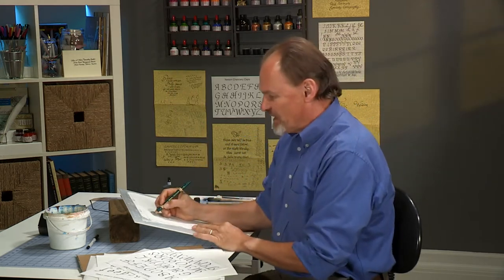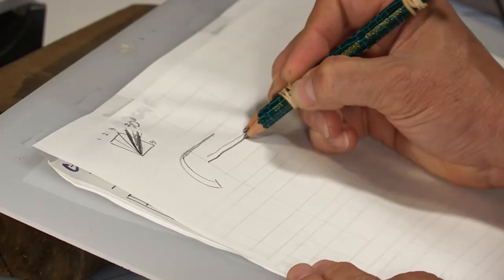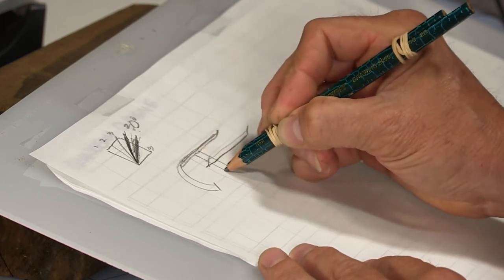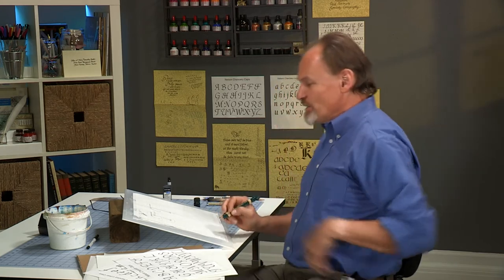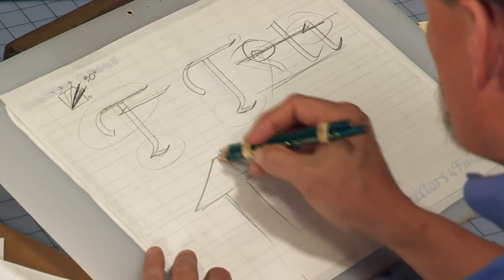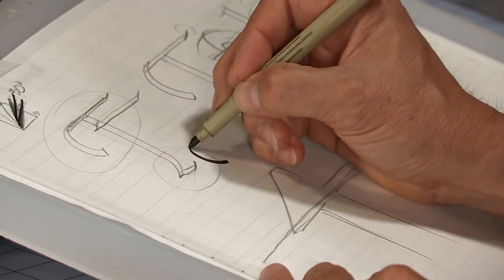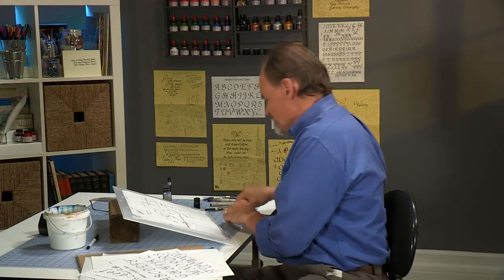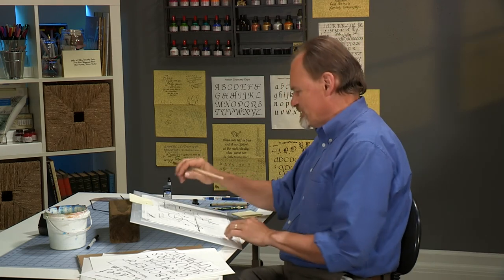Chancery - Letter "T"